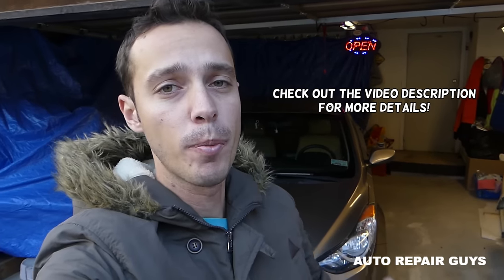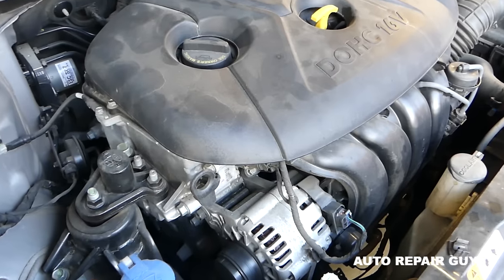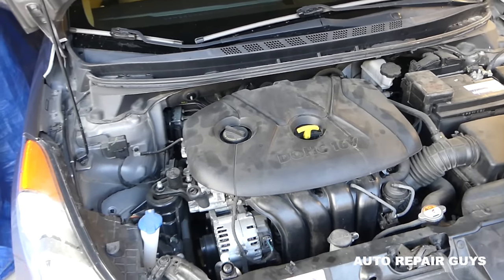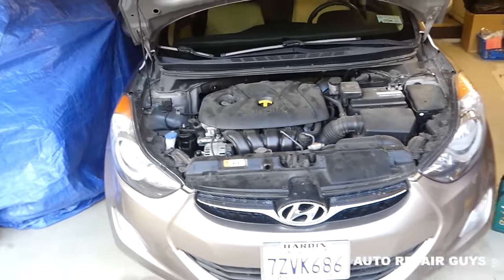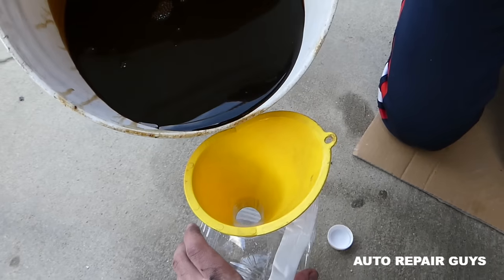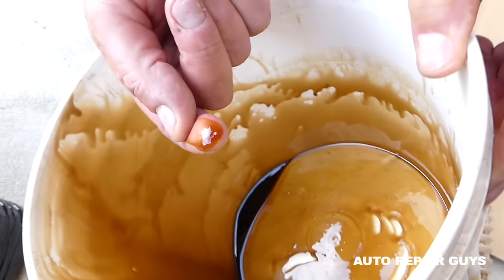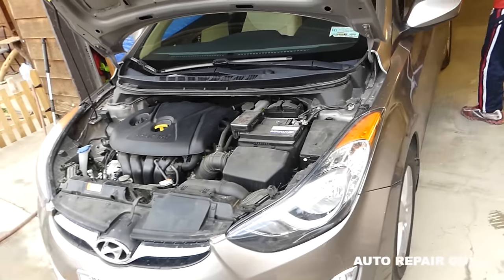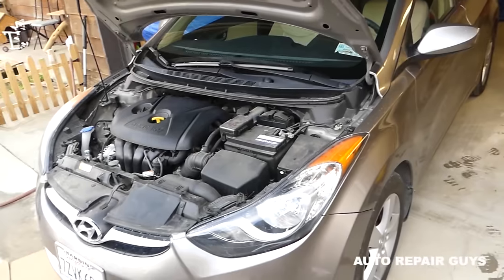HYUNDAI ELANTRA ENGINE KNOCK TICKING NOISE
In this video, we will demonstrate a common problem with Hyundai Elantra. Our 2013 Hyundai Elantra developed an engine ticking noise just before it turned 70,000 miles. I did some online research and this seems to be a common engine ticking noise with hyundai elantras 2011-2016. Most likely it is a piston slap. We will be taking the engine apart soon. Check out if the noise was better after oil change. More Hyundai Elantra Repair Videos
This video might be helpful on:
2010 Hyundai Elantra Engine Ticking Noise Knock
2011 Hyundai Elantra Engine Ticking Noise Knock
2012 Hyundai Elantra Engine Ticking Noise Knock
2013 Hyundai Elantra Engine Ticking Noise Knock
2014 Hyundai Elantra Engine Ticking Noise Knock
2015 Hyundai Elantra Engine Ticking Noise Knock
2016 Hyundai Elantra Engine Ticking Noise Knock

Products used in this video:
Products used in the video: